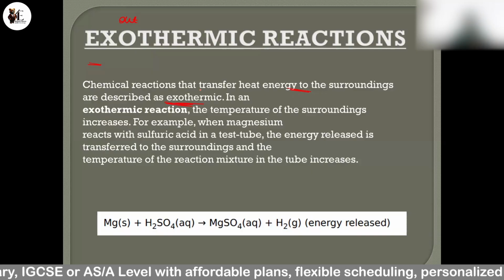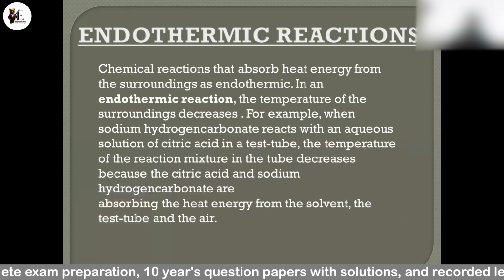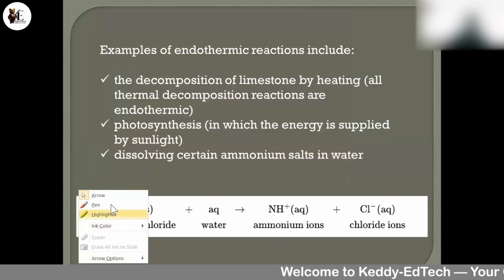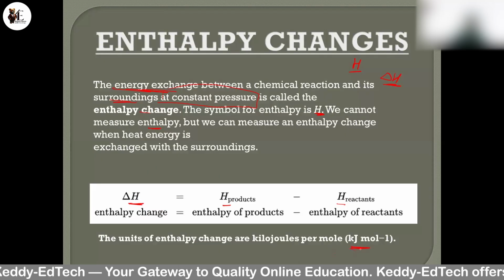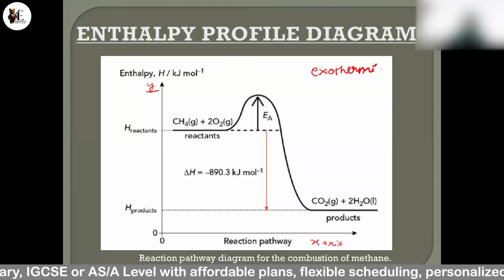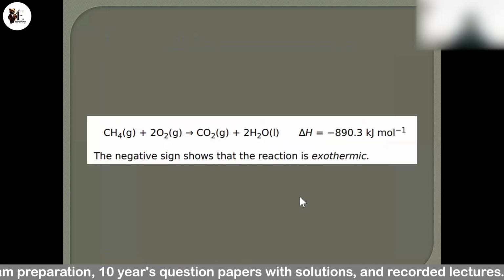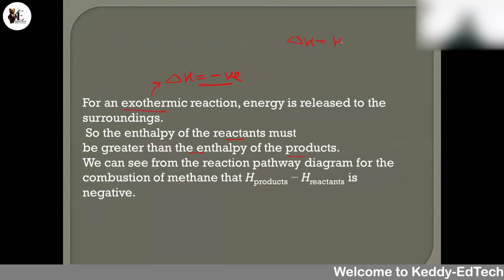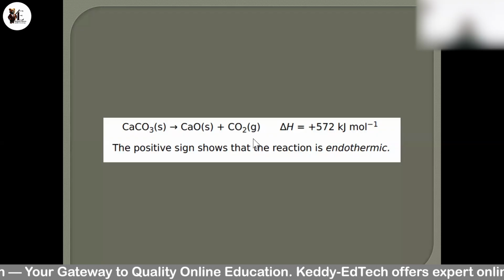THERMODYNAMICS | Keddy Edtech | Cambridge Online Tuition for Grade 6 to A-Level | Learn Smarter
In this video, we explain CHEMICAL ENERGETICS in a simple, exam-focused way to help you score higher and understand concepts clearly.

Easy explanation of CHEMICAL ENERGETICS